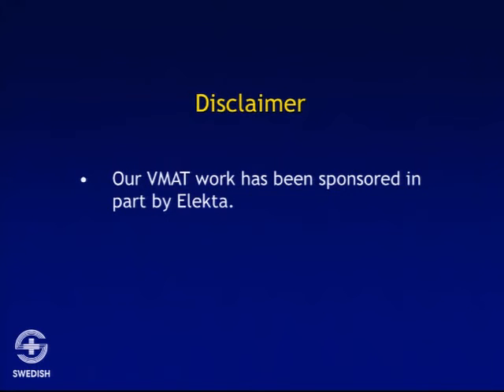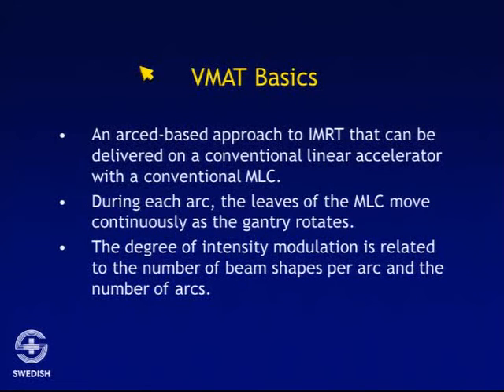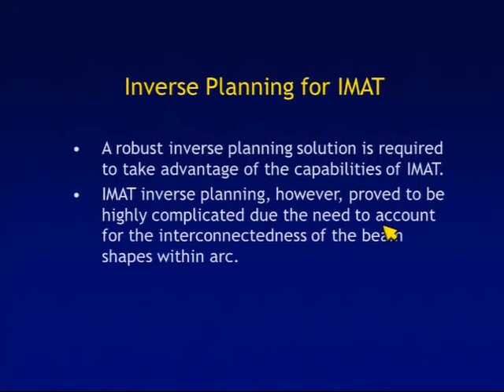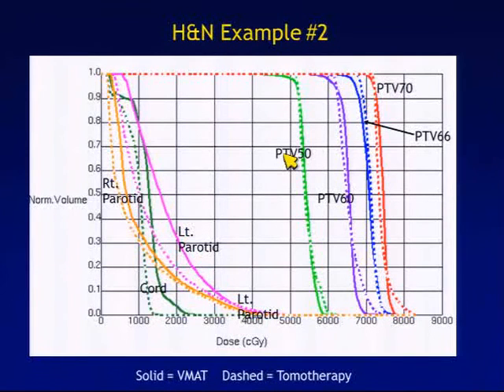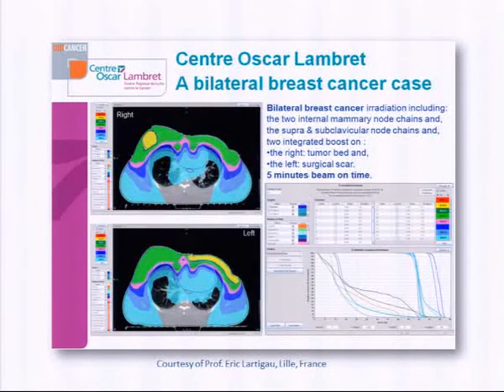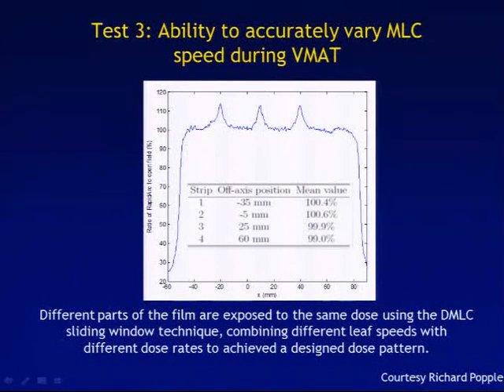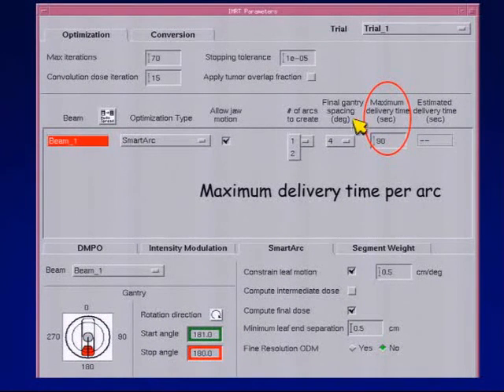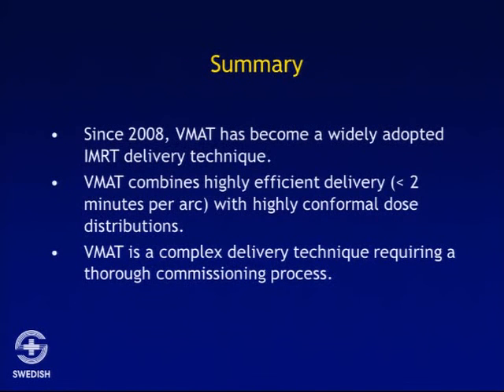Medical Physics Volumetric Modulated Arc Therapy